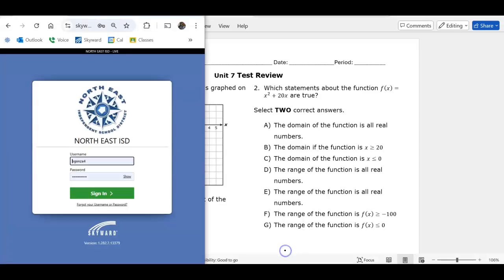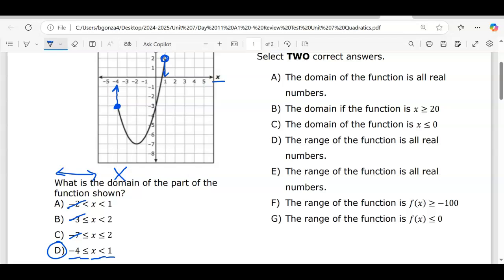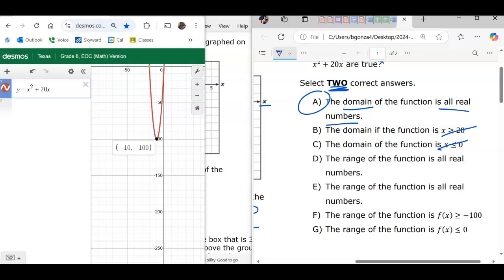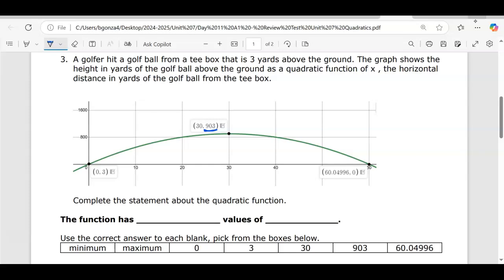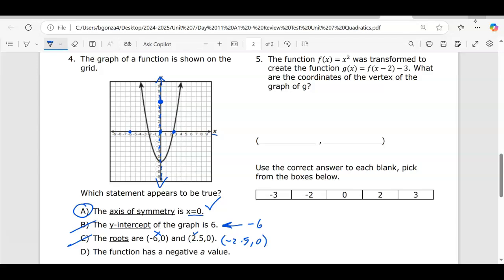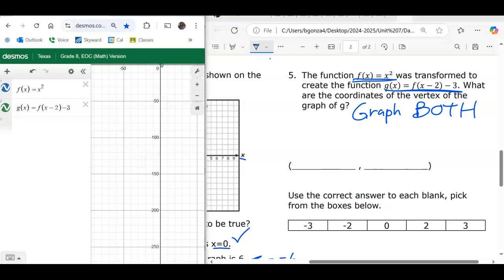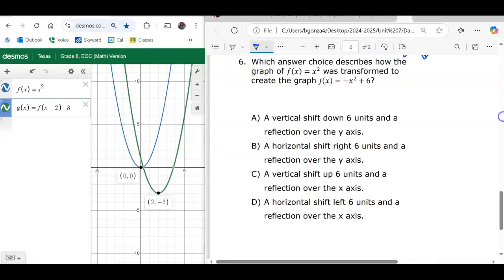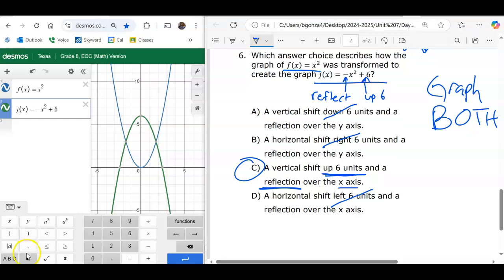3/5/25 A1 Review Unit 7 Test